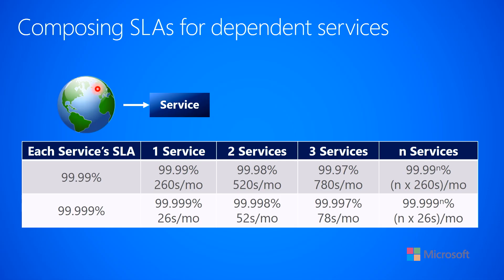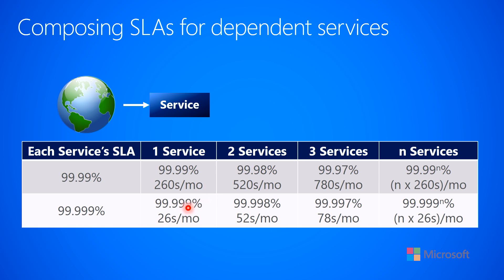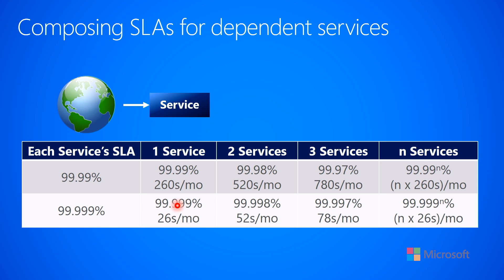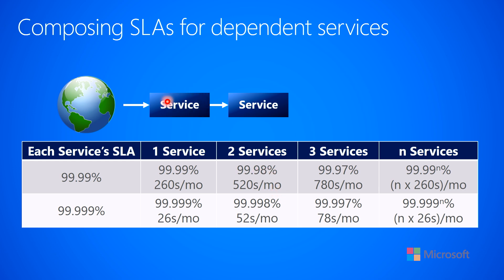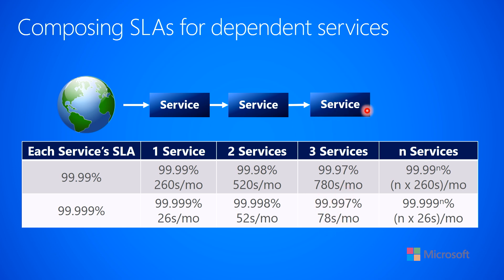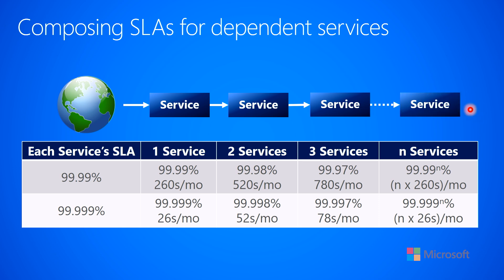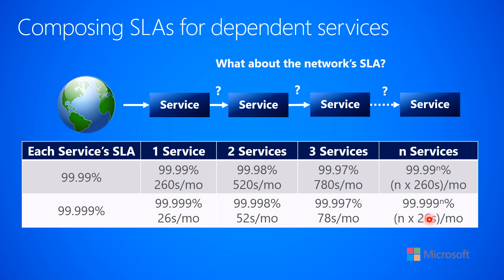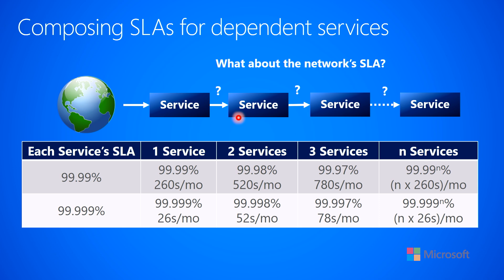1.2.c-Distributed Cloud Apps--Microservices--Composing SLAs for dependent services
This video explains the worst-case impact on a service level agreement (SLA) when you split a monolithic app into multiple microservices.